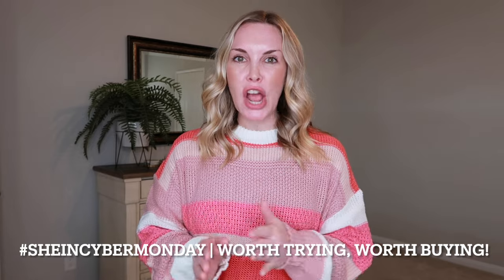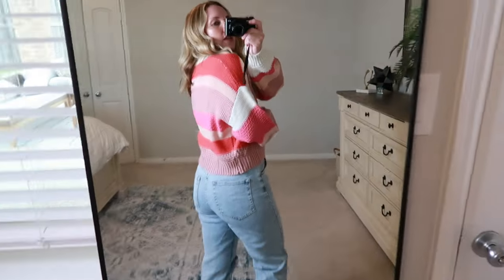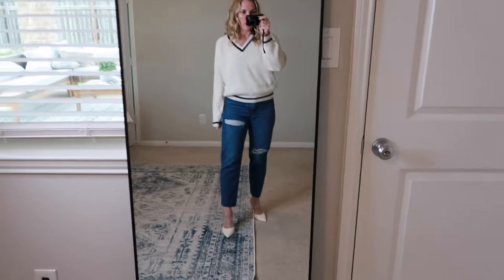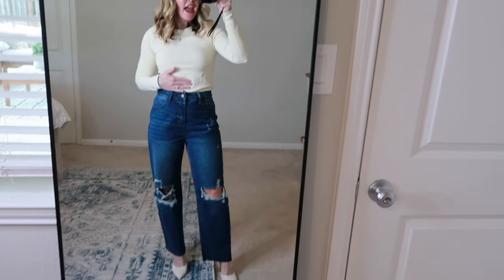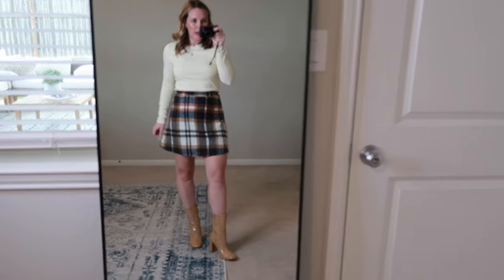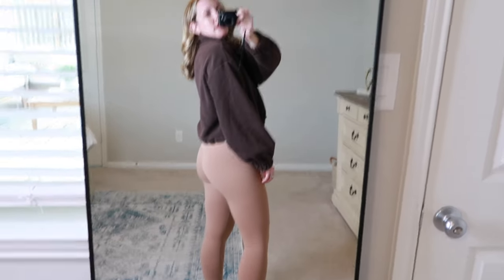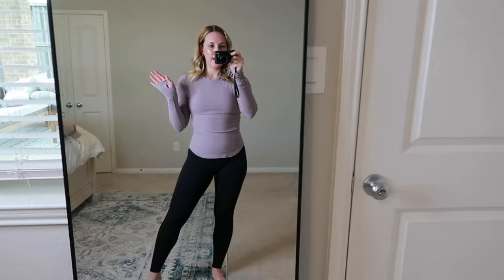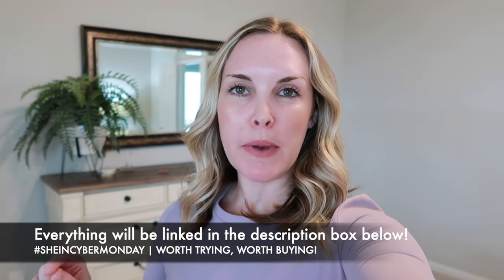HUGE SHEIN fall/winter TRY-ON HAUL | Affordable & Stylish Finds for Working Moms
Hello friends and fellow working mom warriors! Today I'm sharing HUGE fall and winter haul from SHEIN! I got so many great affordable and stylish options from casual sweaters and feminine skirts to trendy jeans and athleisure that fit my lifestyle as busy working mom. Have you purchased from SHEIN before? Let me know your thoughts!

SHEIN Privé Plaid Pattern Button Detail Wrap Hem Tweed Skirt | searchid 23234573
SHEIN Essnce Round Neck Striped Drop Shoulder Sweater Pullover | searchid: 26124009
SHEIN EZwear Drawstring Hem Drop Shoulder Zipper Puffer Coat | searchid: 11355514
DAZY Kpop Zip Up Drawstring Hem Drop Shoulder Sweatshirt | searchid: 19906082

|| MY FAVORITE WORKOUTS ON YOUTUBE ||
ABOUT ME
age: 36 years old
profession: marketing manager for a non-profit + YT content creator
kids: 4 year old son & 2 year old daughter
status: happily married

MY MEASUREMENTS
5'1" | 123 lbs (typically size small or size 4)

xo AF
If you choose to shop my links, it doesn't affect you as a customer at all, but it really supports my channel and my family - thank you! All opinions are my own.